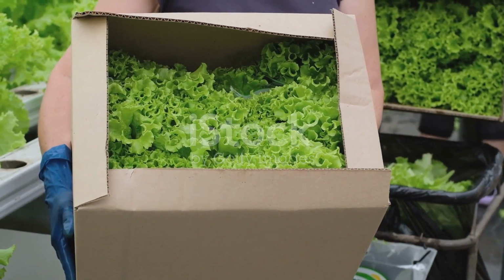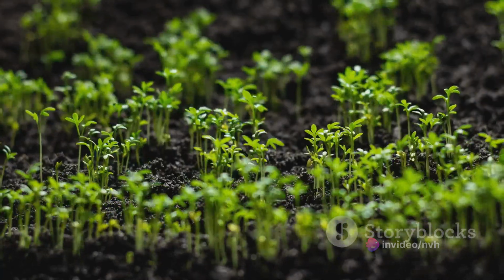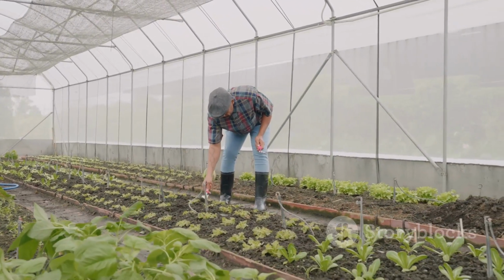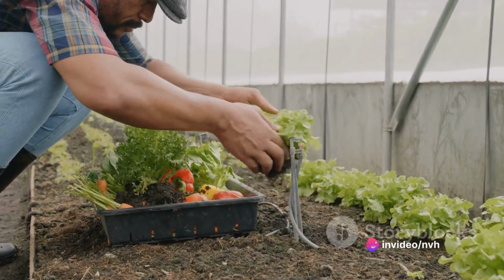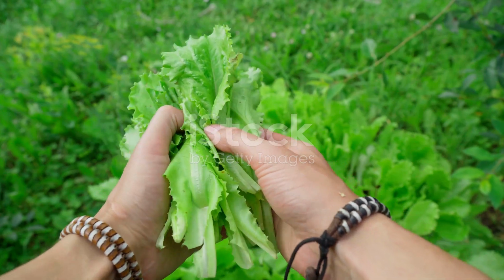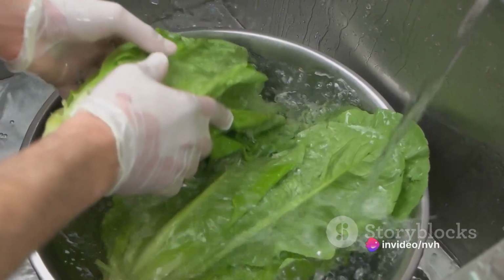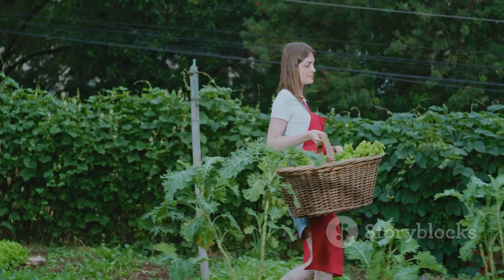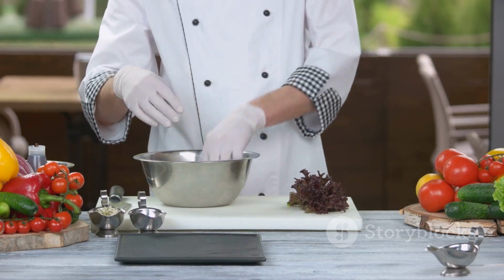Lettuce Unfold, The Journey from Farm to Table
Lettuce prefers a location with 5 to 6 hours of sun, but can benefit from afternoon shade when temperatures soar. Soil should be loose, well-draining, and moist but not soggy. In the weeks prior to planting, amend with plenty of compost for added fertility. Watch this video for more details information.